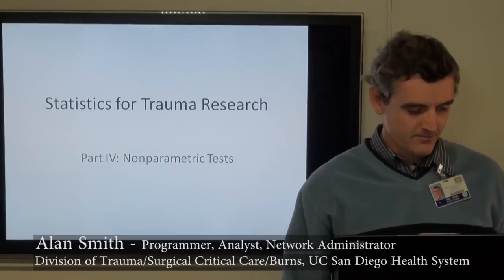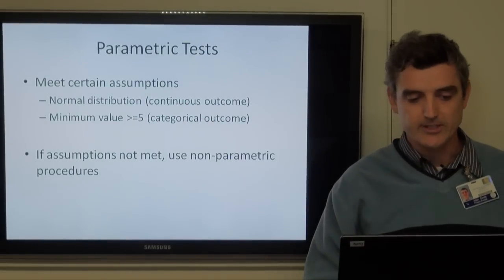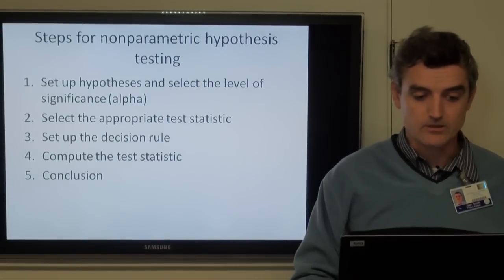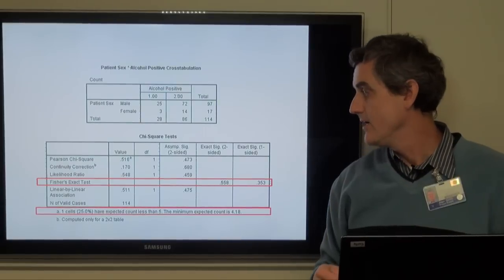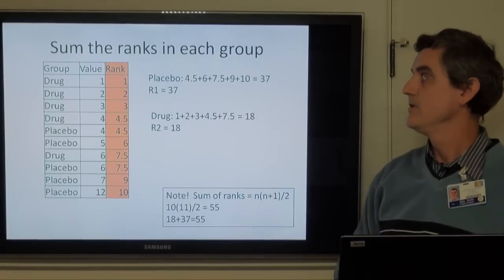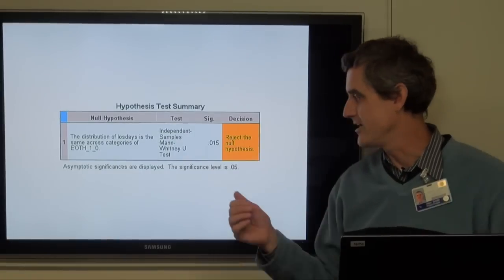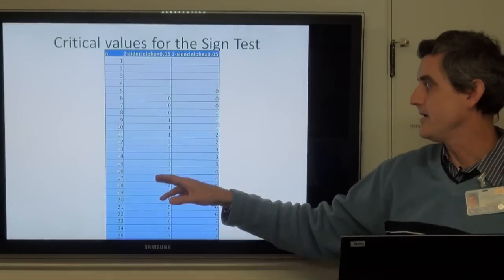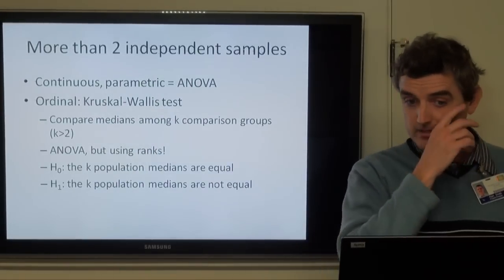Biostatistics & Epidemiology Lecture Series - Part 4 Cont: Statistics for Trauma Research